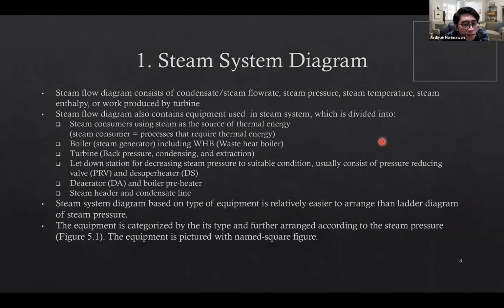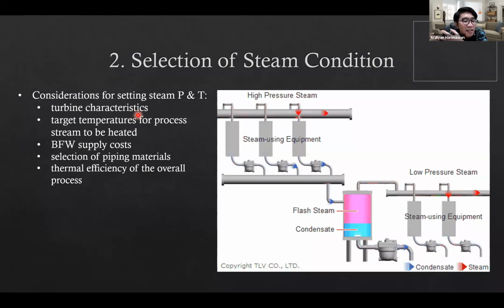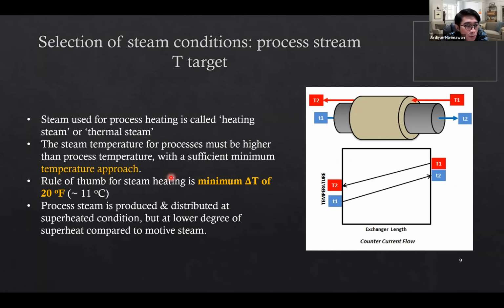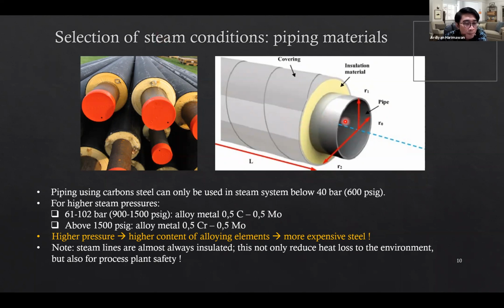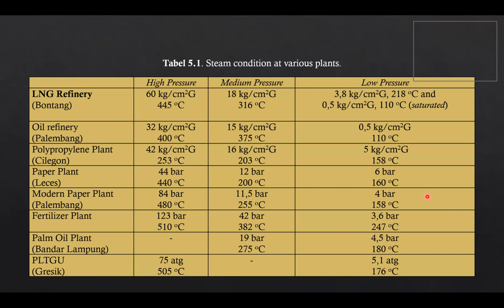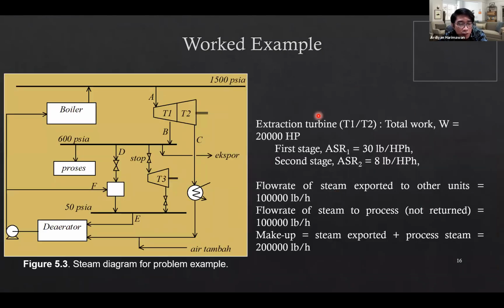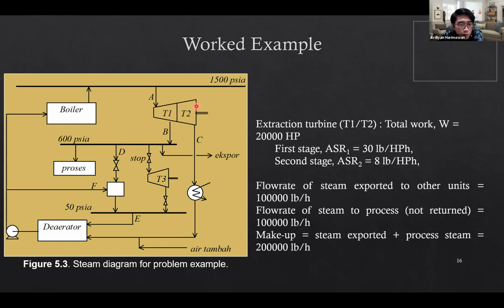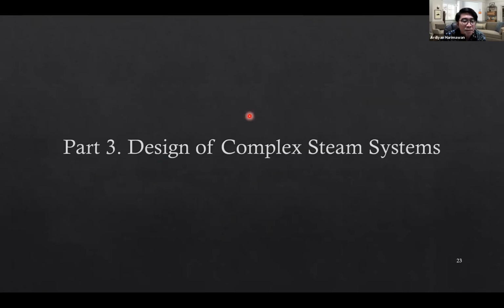TK3102 15. Steam Mass and Heat Balance